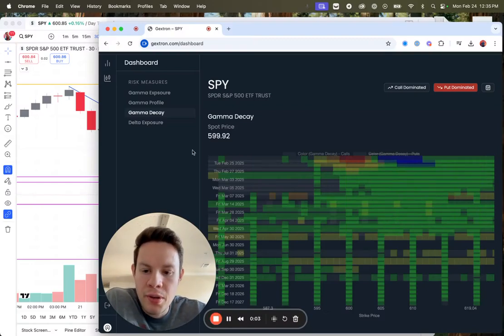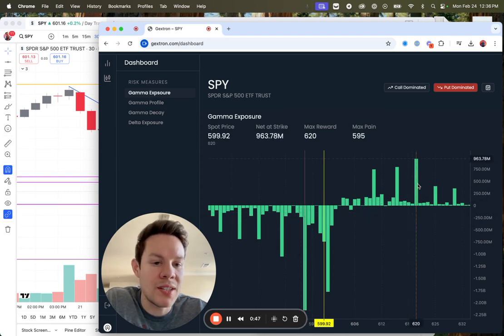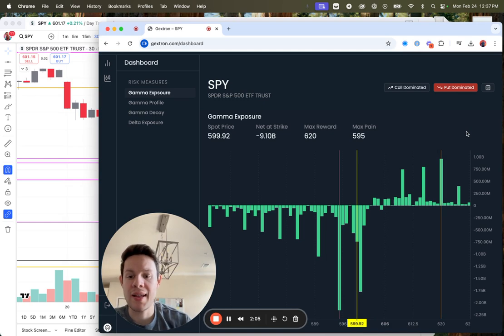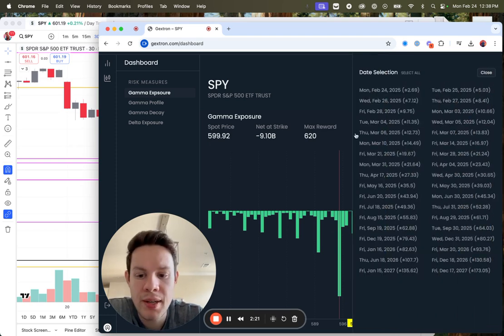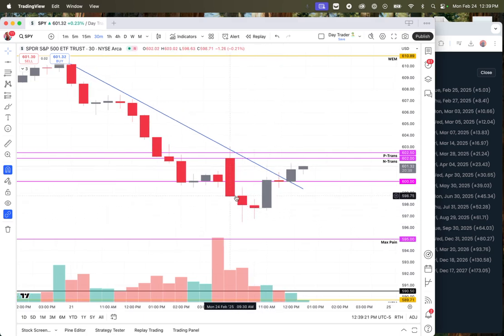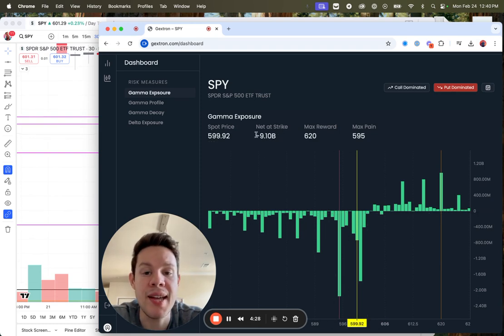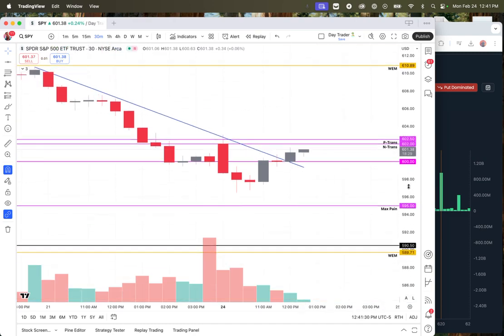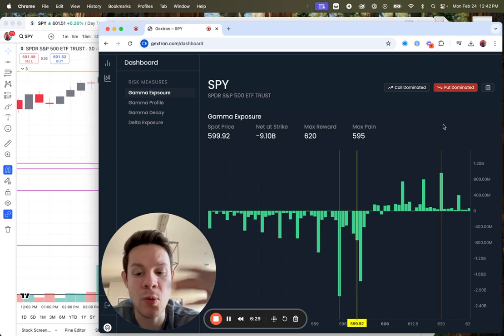How SPY 5DTE Made Me 38% Return!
💰 Join my TGE Max private community ➡️